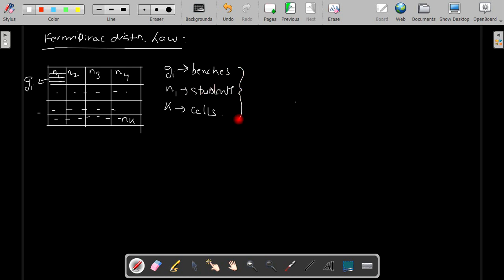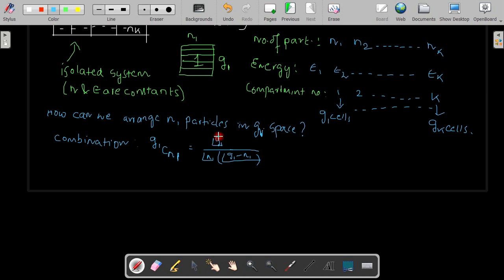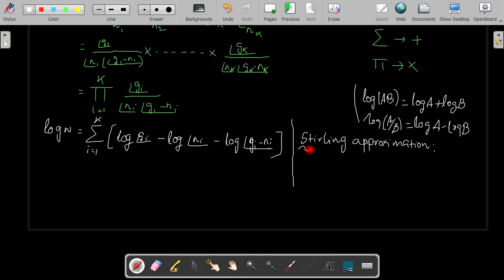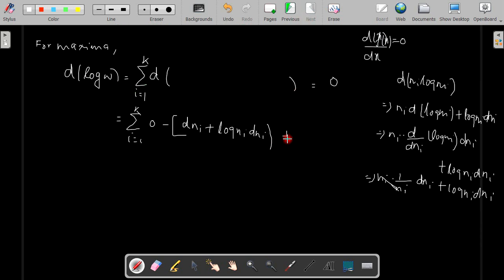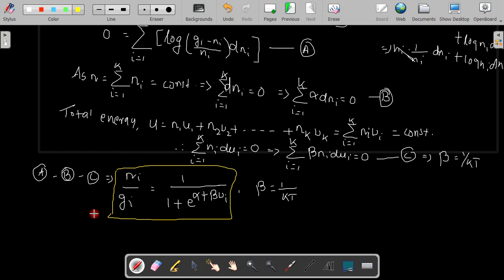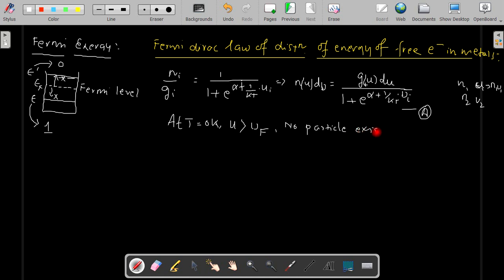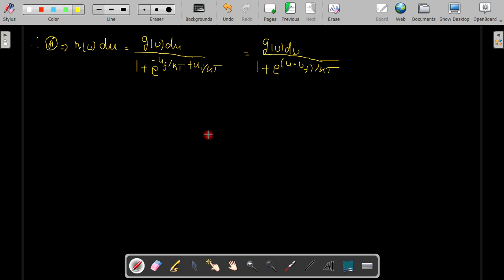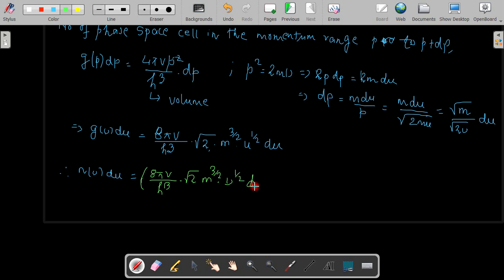Fermi Dirac distribution Law of electrons in metals | Waves Physics Lectures | Statistical Mechanics